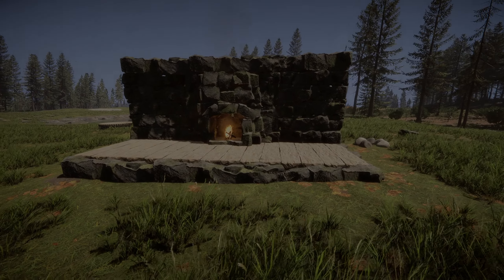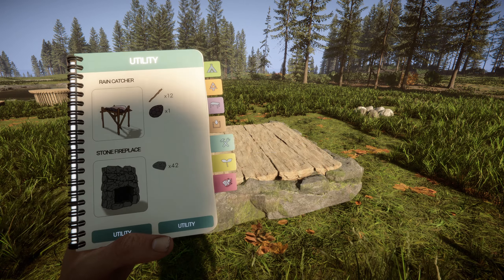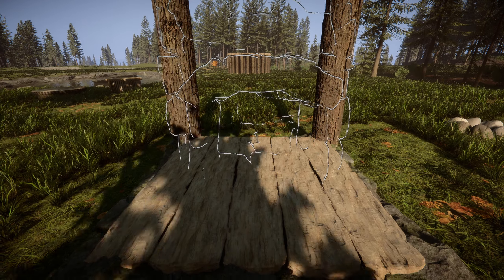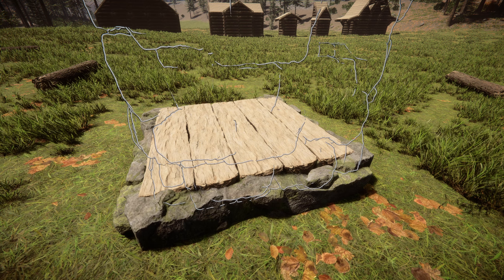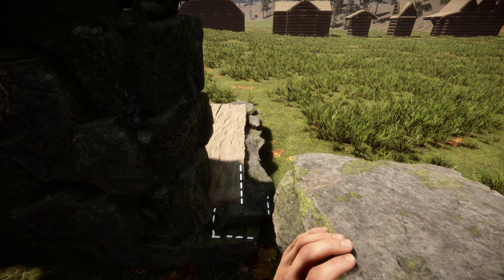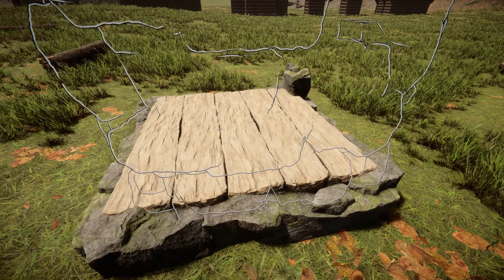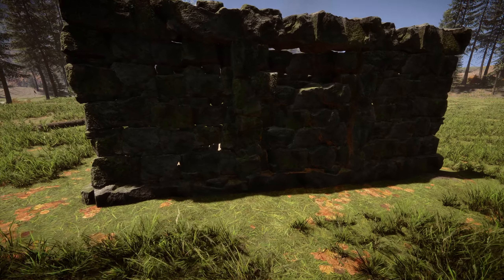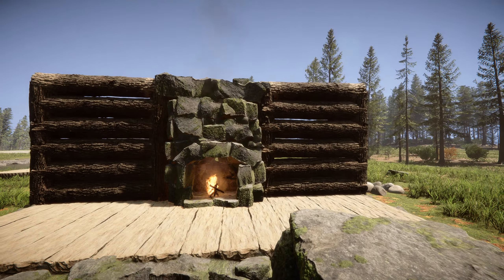How To Build A Stone Fireplace Inside A Wall | Sons of The Forest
This video shows how to build or incorporate a fireplace inside of a wall, rather than infront of it.

 • Hiraeth – Scott B...